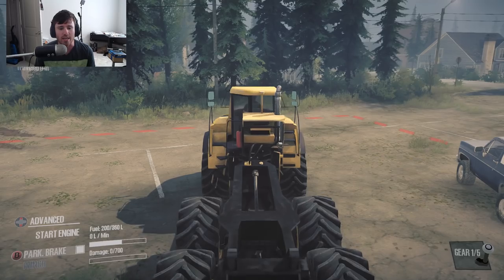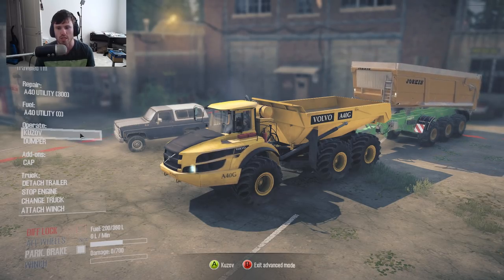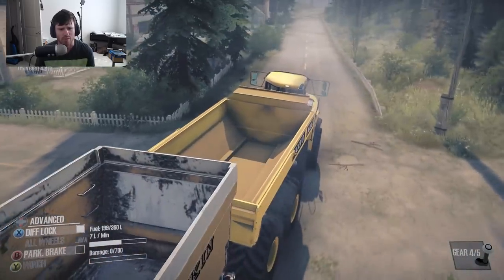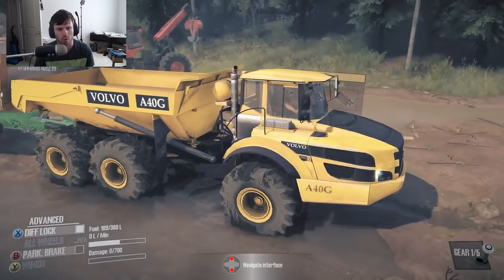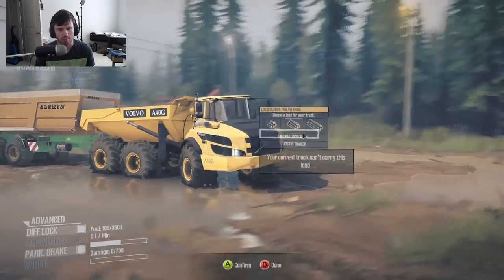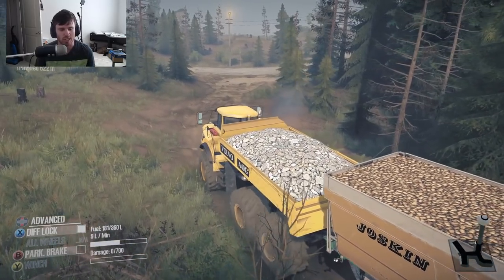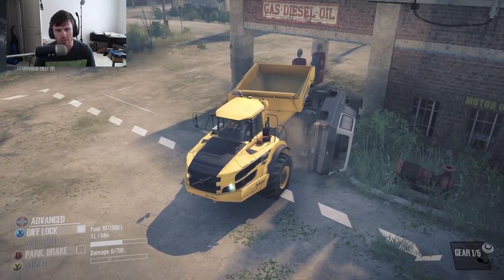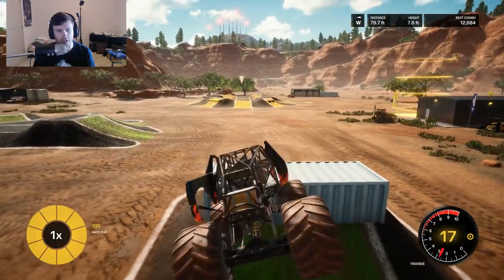SpinTires MudRunner: MASSIVE Volvo A40G Articulated Dump Truck!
SpinTires MudRunner: MASSIVE Volvo A40G Articulated Dump Truck!  | TC9700Gaming

Welcome back to SpinTires MudRunner!! This time, we're going to be diving into a this huge Volvo A40G articulated dump truck with modded loads!